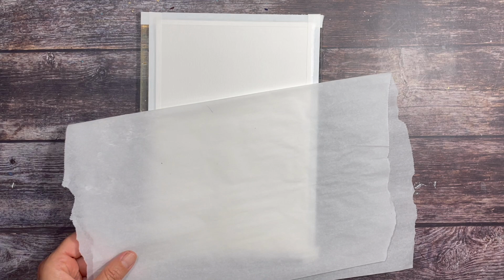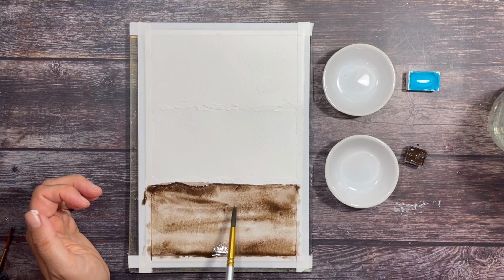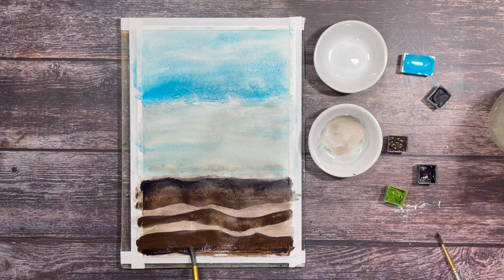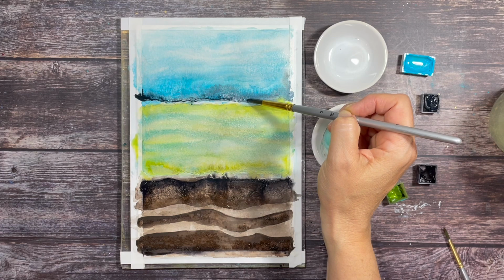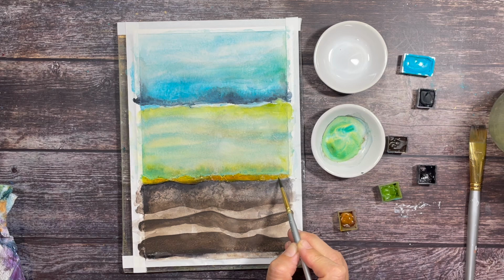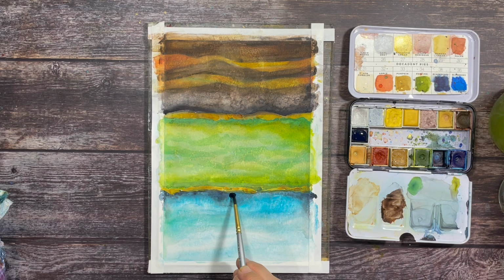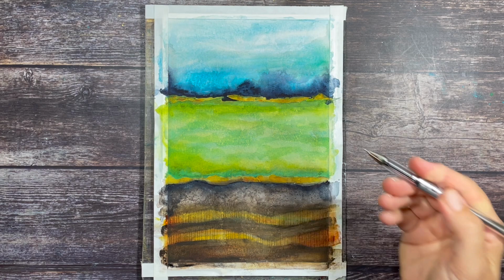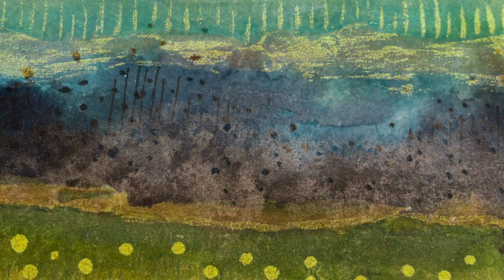How to Create Abstract Art Using an Intuitive Painting Process | Watercolors and Mixed Media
This week, I feel like playing with watercolor ground again, but I am not going to make it the focus of my project. Instead, I want to play and experiment with different blends of paints and color and the way I move the water and the paint on my paper. Playing and experimenting keeps my creative process very intuitive and also very free flowing.

Here’s a list of the materials I used for this painting: (***I now have the ability to monetize my site. You won't pay extra for doing this and you will help me earn a little bit of money along the way, so I can continue doing this work. Please note that I will only ever add links to products that I actually like and use. Thanks in advance!***)

* Watercolor paper (Stratmore, cold pressed - I cut my paper to about 6 x 8 inches
* Paper cutter
* Artist tape
* Plexi glass or a solid surface to tape paper to (I cut mine from an old window, but here's something similar
* Water
* Paper towel (I like to keep mine after cleaning my brushes on them because they make really cool backgrounds for paintings.)
* Watercolor Ground - (Mine came from this little set You can also buy it separate from the paint set - I just ordered it in this bigger format
* Palette knife
* Daniel Smith watercolors in Quinacridone Deep Gold, Green Gold, Nickel Azo Yellow and Neutral Tint
* Grumbacher Academy watercolors in Van Dyke Brown
* Winsor and Newton watercolors in Indigo - (This is actually the color I used initially over the cobalt teal light, at the start of my painting process (I only realized this after I was done with video editing - Sorry about that!). It is a nice dark blue, I just prefer the Blackberry I used to finish the painting.)
* Decadent Pies Blackberry (I absolutely LOVE this little paint palette!)
* Round brushes in size 8 and 14 and the flat brush for spreading water on the paper
* Spray bottle for water - (I just reuse old ones (well rinsed) from hair products)
* Micro mini brush
* Black fountain pen by Pilot
* Pilot Namiki black ink cartridges
* Pentel Slicci extra fine tip pen

Thank you Jesse Gallagher for letting us use your wonderfully zen compositions! They are beautiful!

Gabrielle :)